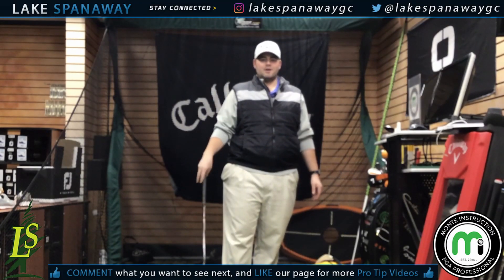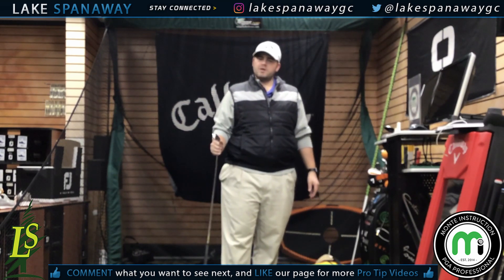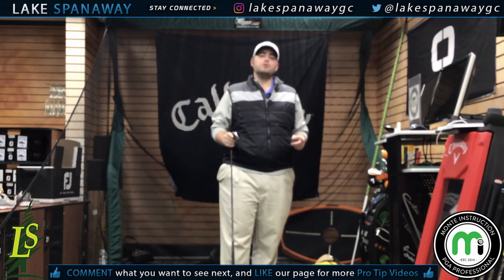Pro Tip Thursday 121219 At Home Drills For Rotation Turn